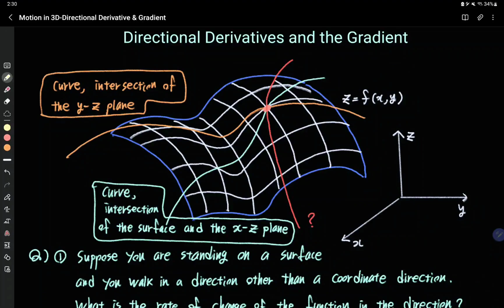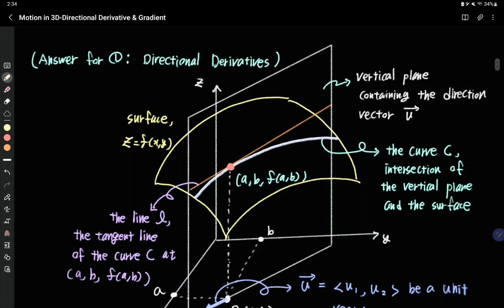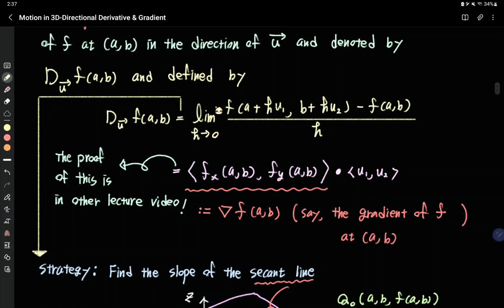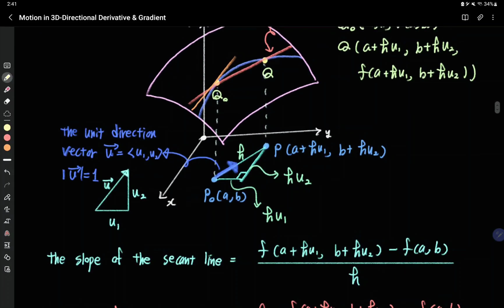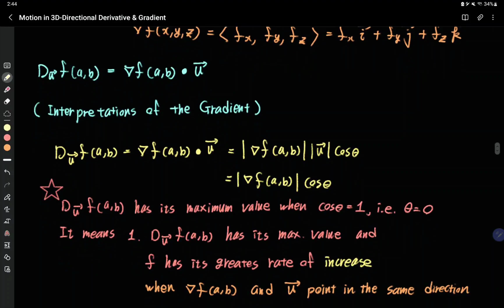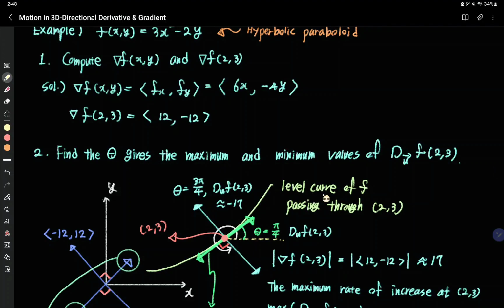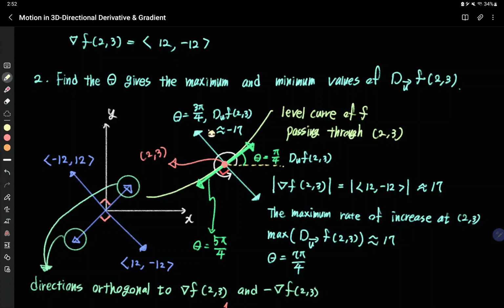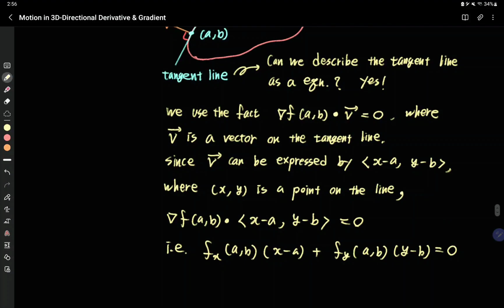Vector Calculus: Concept of Directional Derivatives and Interpretation of Gradient